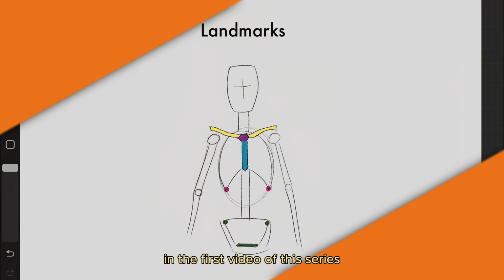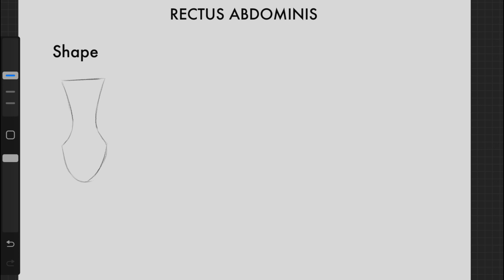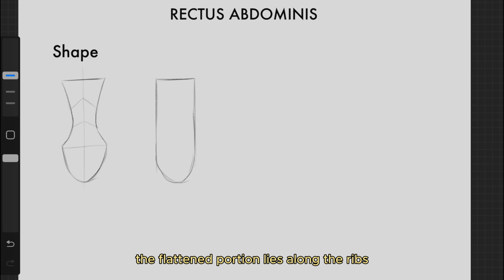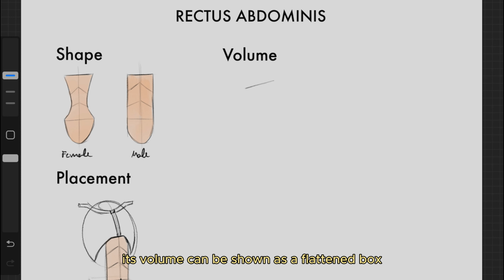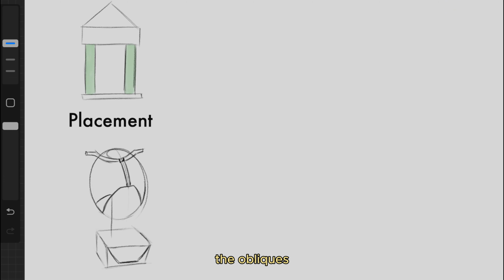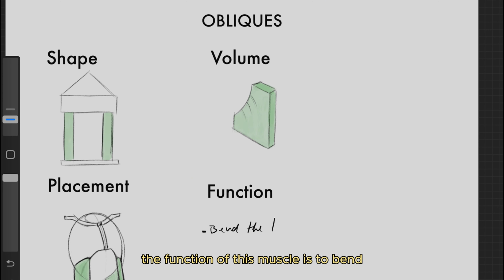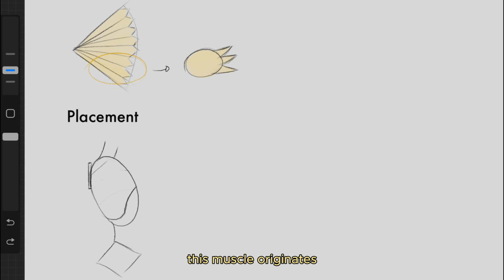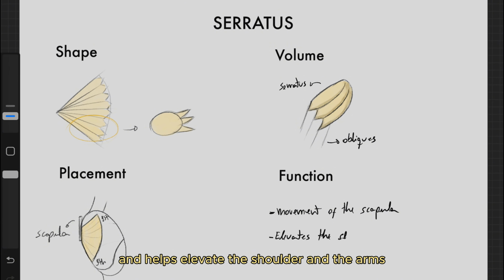Draw abs by understanding THESE muscles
This is how I learned to draw abs by studying these 3 muscles of the torso (rectus abdominis, obliques, and serratus).

Timestamps:
0:00 – Intro
0:12 – Landmarks
0:29 – Research phase
0:50 – Rectus abdominis
1:32 – Obliques
2:11 – Serratus
2:43 – Practice phase
4:47 – Outro